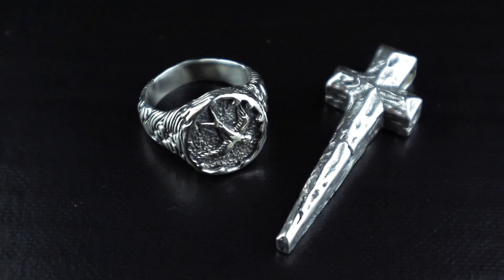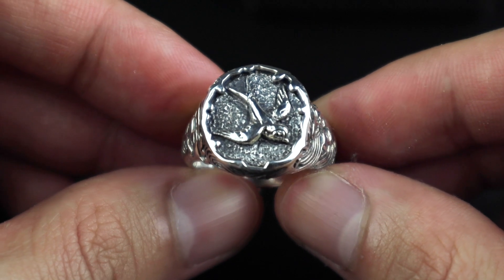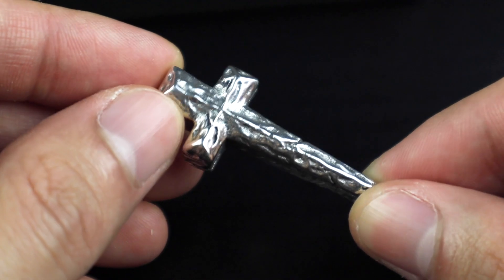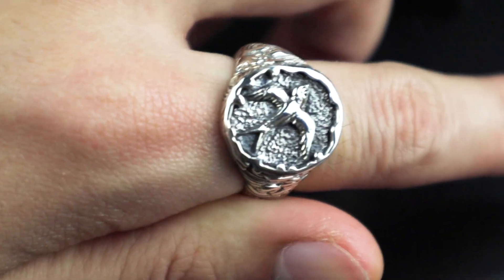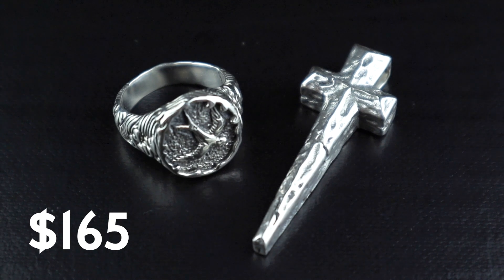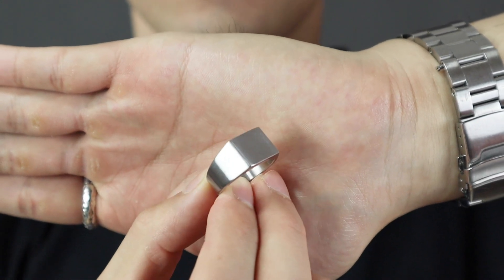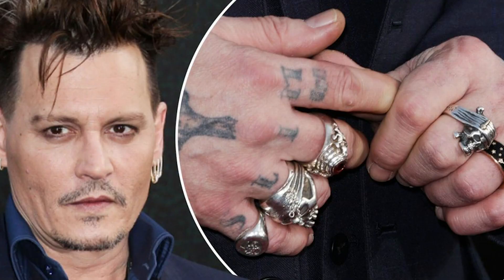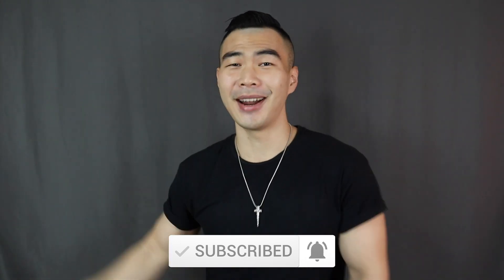Clocks and Colours Review | 3 TIPS To Rock Accessories | WORTH IT?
In this video: A Review of the accessories from Clocks and Colours and find out if they are Worth It? Also check out 3 Tips to wearing accessories!